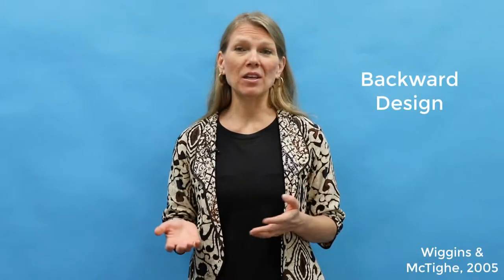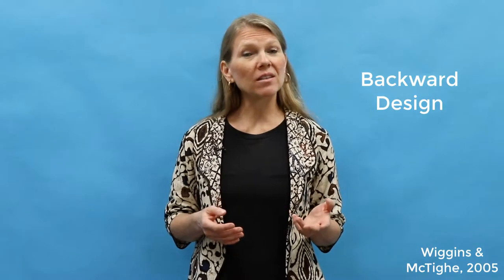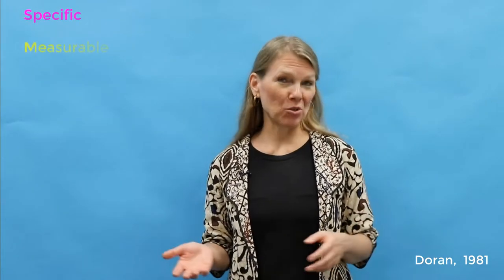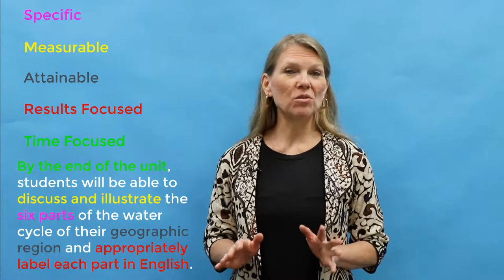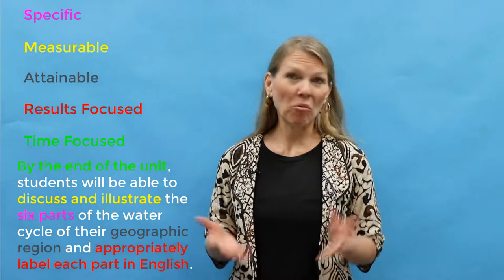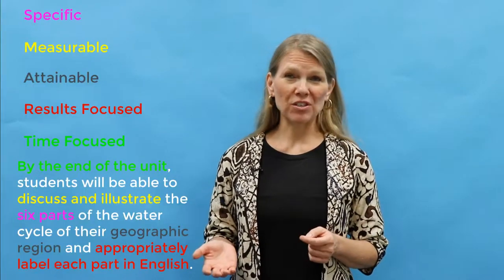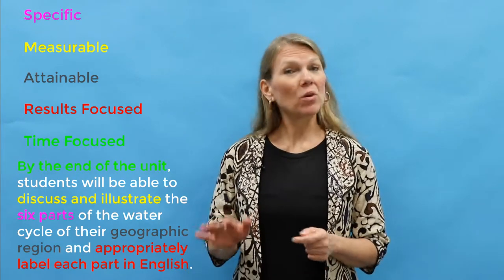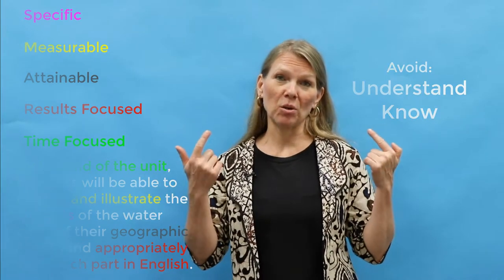Lesson Planning for EMI #1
Topic: Lesson Planning for EMI

This video  provides an overview of how to write a lesson plan. The steps are writing student learning objectives, and then creating a warm-up, a mini-lecture, an in-class interactive activity, and re-grouping to summarize. You can review the information in Module 2 as a refresher about writing student learning objectives. All that information applies to writing a lesson plan as well.